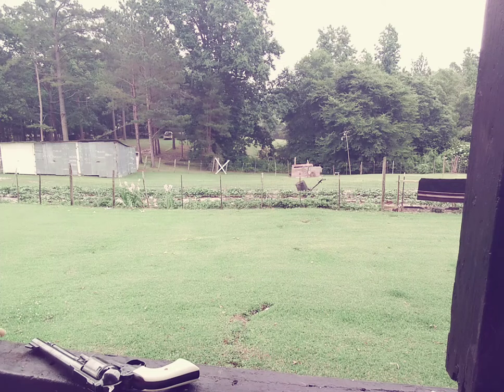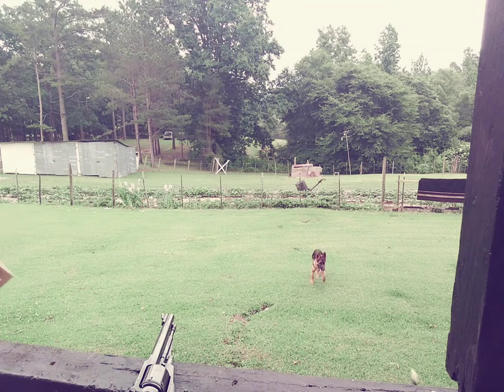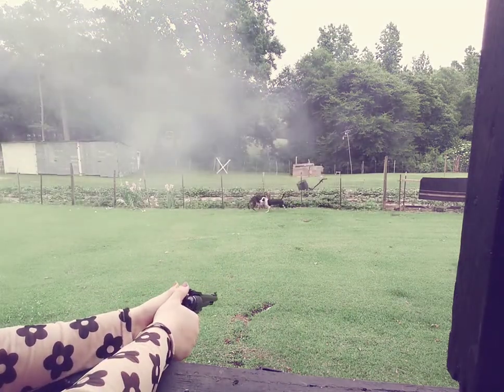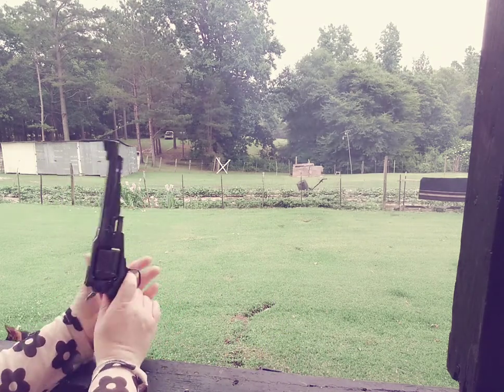Meditation with the Ruger Old Army.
I don't typically let rude or mean post get to me but I did this morning, I felt like I need to work out some things, target practice is great for that.

As I always say the dogs are safe, I try to get them out of the direct path of fire, but I am on an elevated porch, I'm shooting a good four feet over them, they are good and enjoy the shooting I think Ruger is tracing the bullets paths?